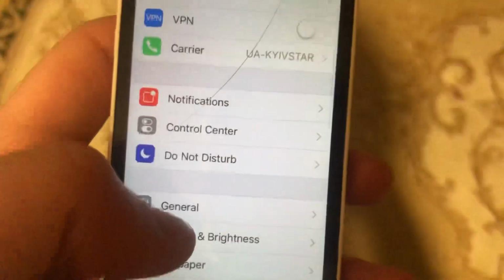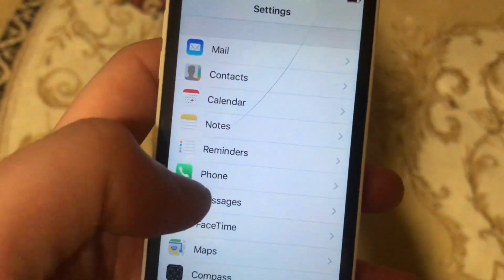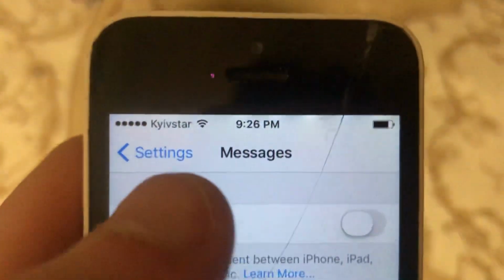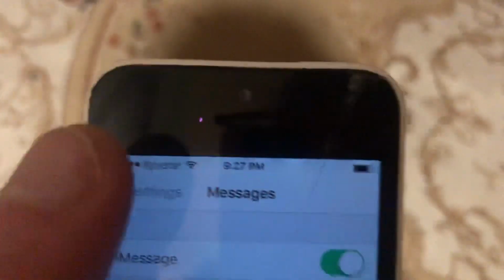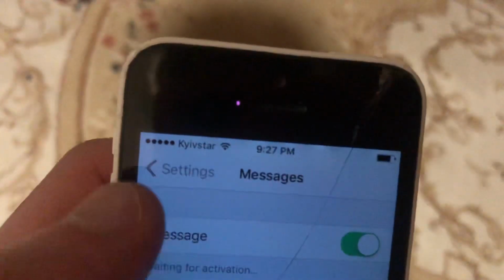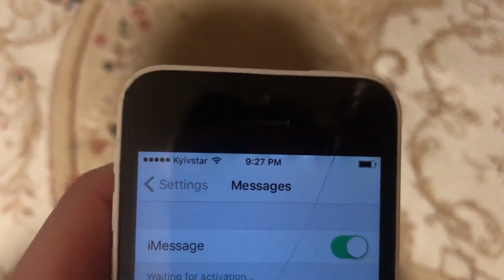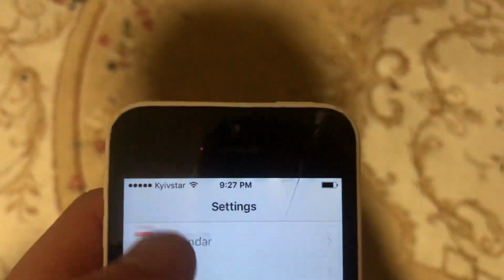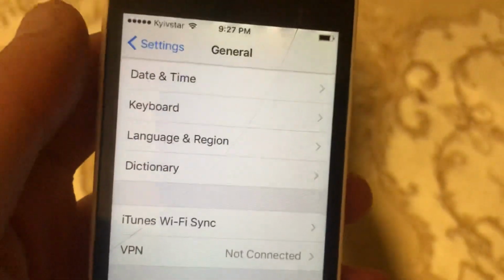iMessage Activation Error On iPhone Fix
If you don’t know iMessage Activation Error On iPhone Fix, this video is for you.